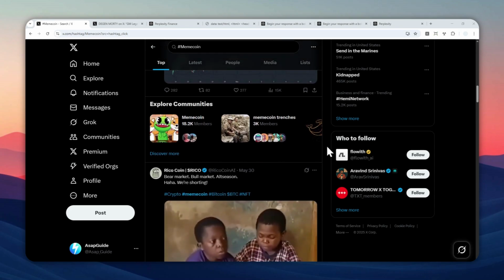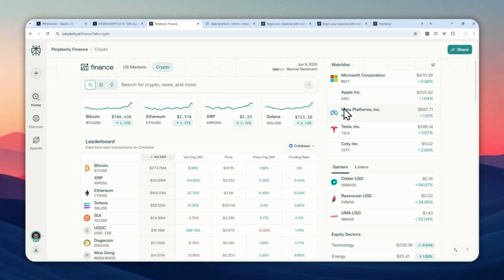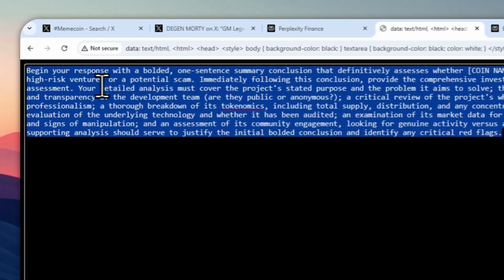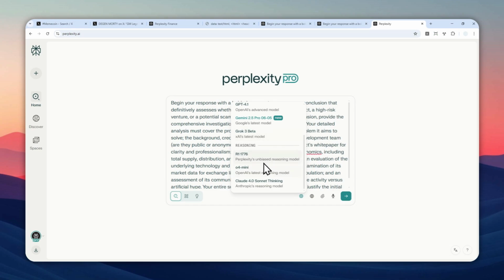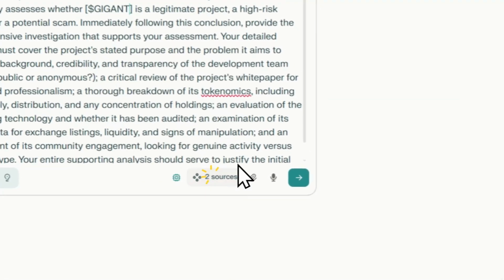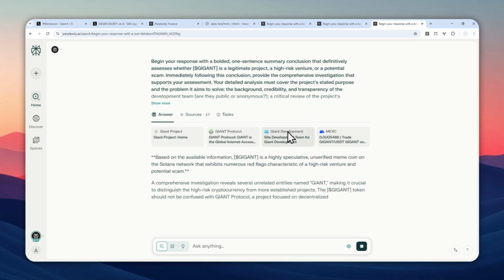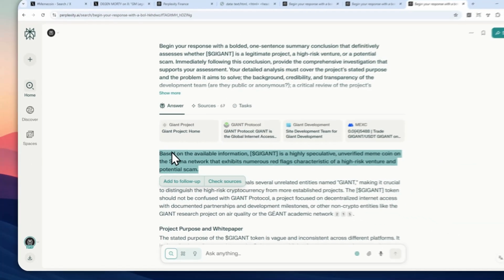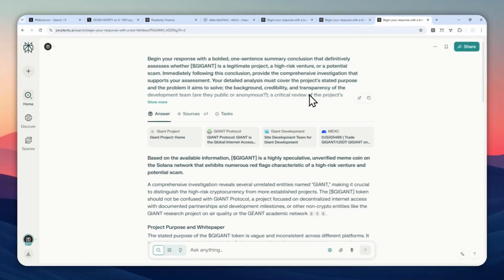How to Spot Crypto Scams Using Perplexity AI (Copy This Prompt)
👉  In this video, I will show you how to leverage Perplexity AI's powerful search capabilities to identify and avoid cryptocurrency scams, complete with a ready-to-use prompt template for detecting fraudulent crypto projects, suspicious tokens, rug pulls, and investment schemes using AI-powered research and fact-checking.

Prompt:
Begin your response with a bolded, one-sentence summary conclusion that definitively assesses whether [COIN NAME] is a legitimate project, a high-risk venture, or a potential scam. Immediately following this conclusion, provide the comprehensive investigation that supports your assessment. Your detailed analysis must cover the project's stated purpose and the problem it aims to solve; the background, credibility, and transparency of the development team (are they public or anonymous?); a critical review of the project's whitepaper for clarity and professionalism; a thorough breakdown of its tokenomics, including total supply, distribution, and any concentration of holdings; an evaluation of the underlying technology and whether it has been audited; an examination of its market data for exchange listings, liquidity, and signs of manipulation; and an assessment of its community engagement, looking for genuine activity versus artificial hype. Your entire supporting analysis should serve to justify the initial bolded conclusion and identify any critical red flags.